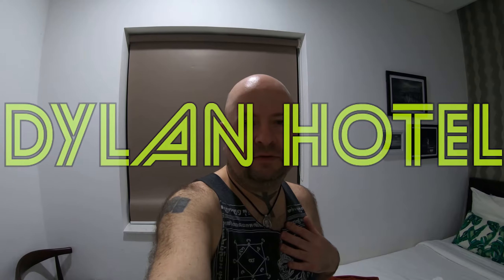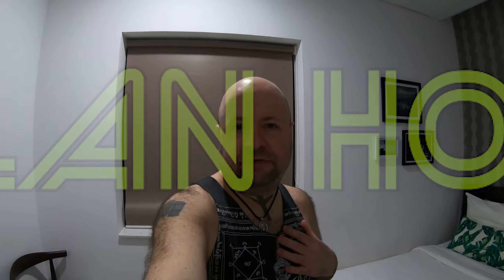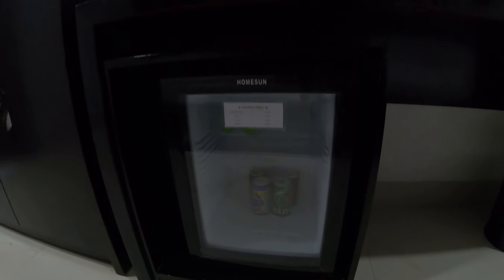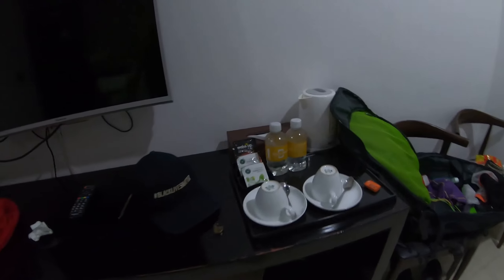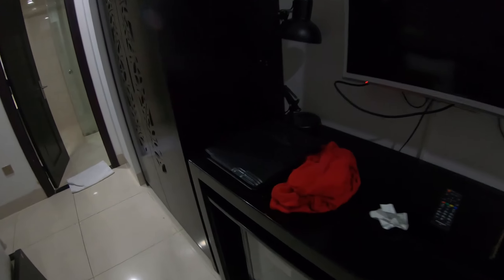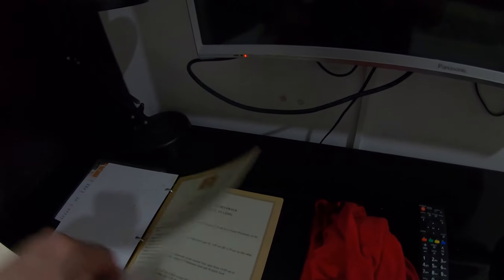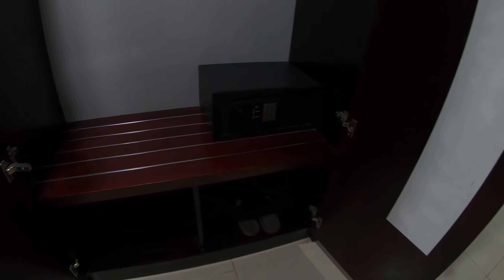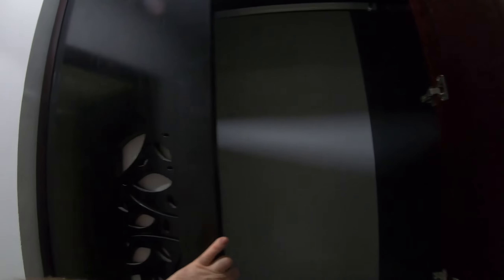Dylan Hotel Room Tour | DA NANG, VIETNAM | RD 08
A quick blurb about a hotel room I stayed in at a place in Da Nang with the same name as yours truly.

Do you want to teach English in Vietnam or Cambodia? Below is a link to the website where I went to school in Vietnam to learn how to be an English teacher. If this interests you and you feel like signing up, please make sure you tell them that the Rogue Dog sent you! This literally changed my life for the better. Thank You!